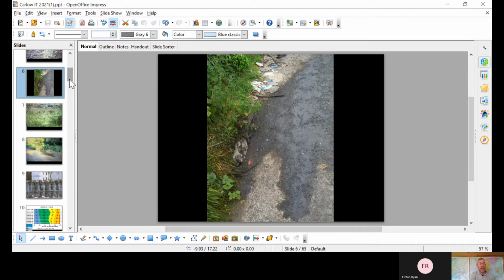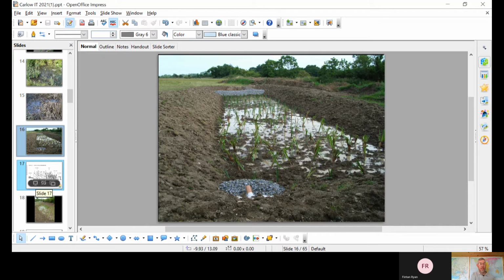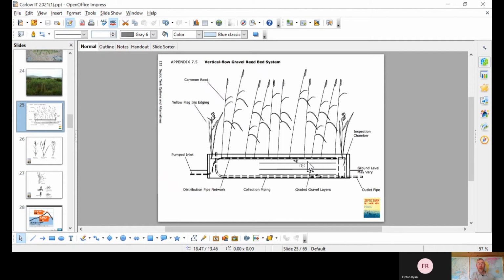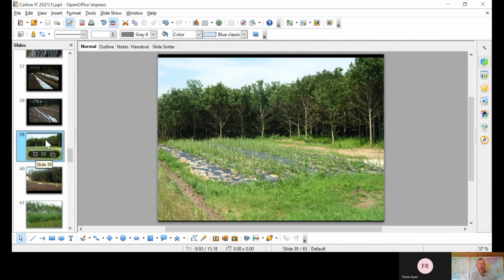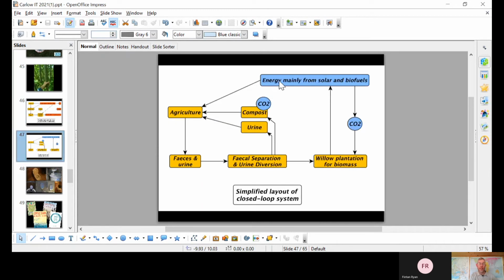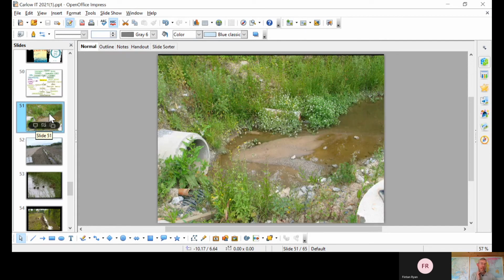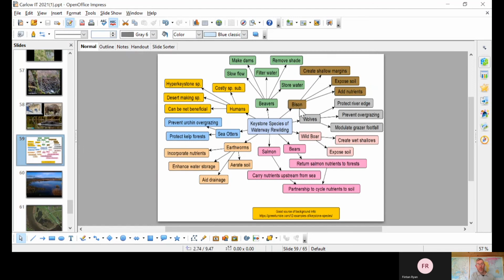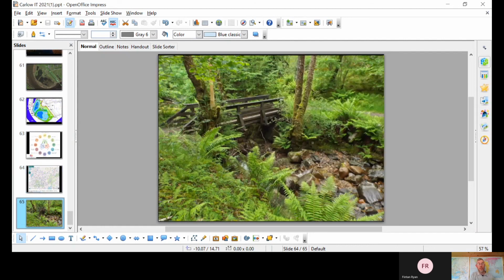Reed bed talk by Féidhlim Harty at IT Carlow, 2021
Reed beds, constructed wetlands and willow systems overview; plus how we interact with our waterways and explore rewilding as a way to protect water quality and enhance ecosystems.